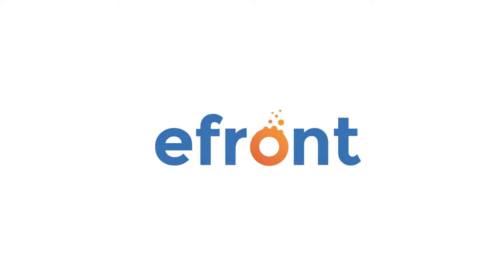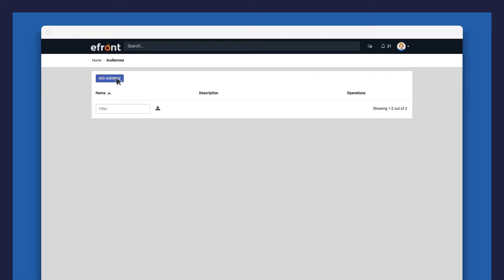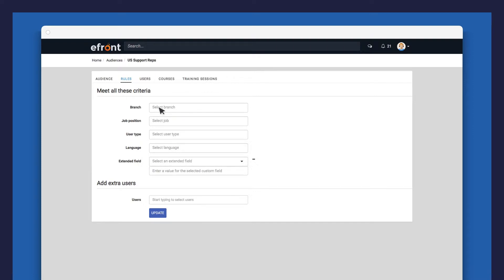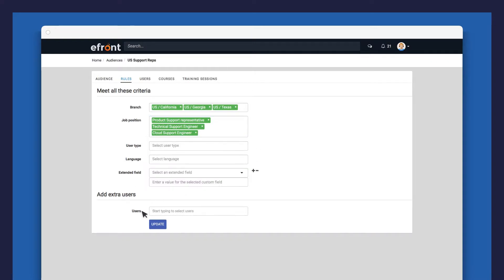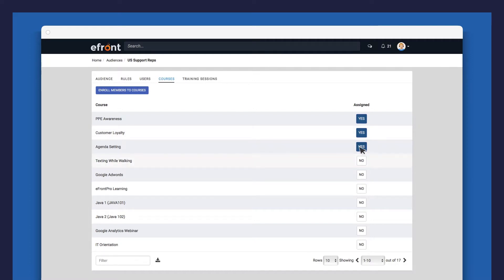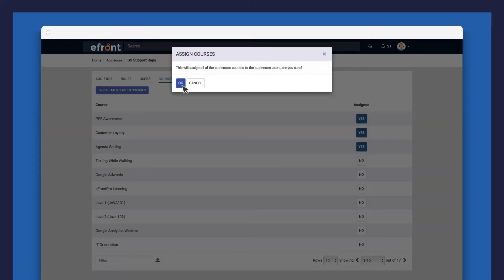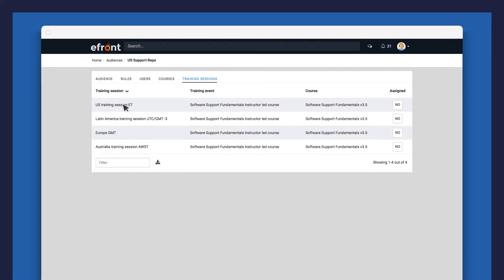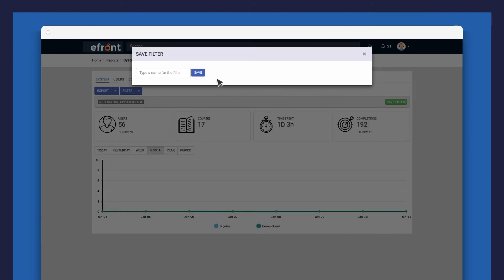How to create Audiences in eFront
Group learners and handle them as a single union with the help of Audiences.

eFront's Audiences allow you to divide LMS users into logical learning groups based on certain conditions (Rules), such as the Branch they belong to, their User Type, their Job Position etc.

Discover the power of Audiences and manage your learners in user groups for better organized, successful online training!